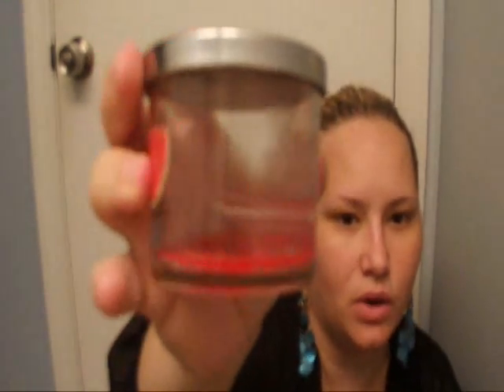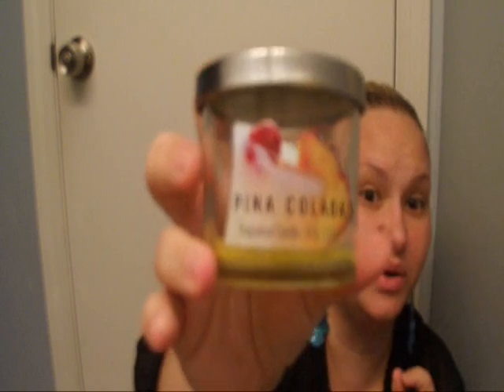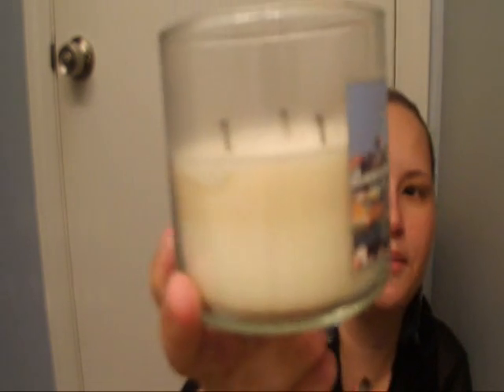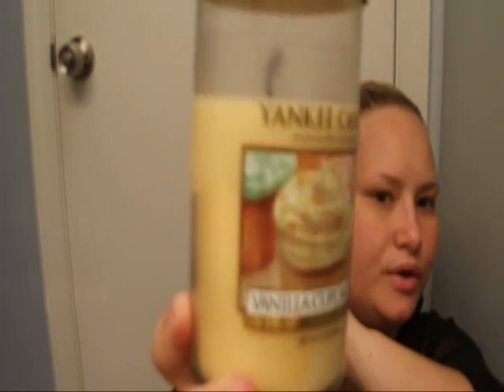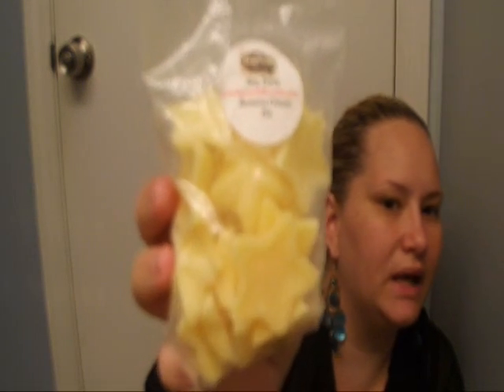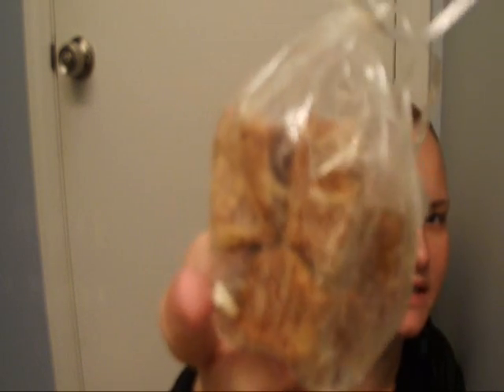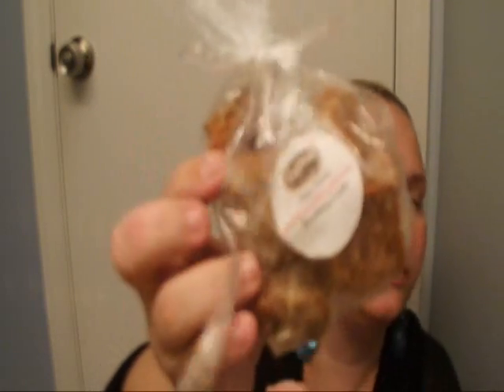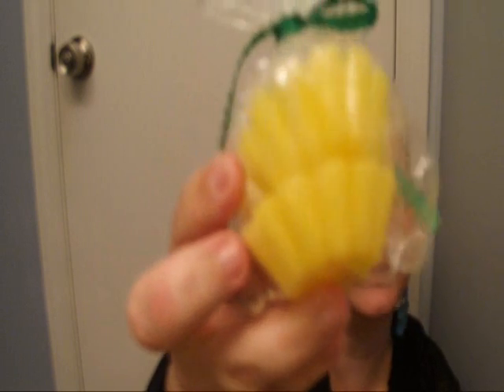Weekly Candle & Tart Melts 6-14-2012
Will be updated later.